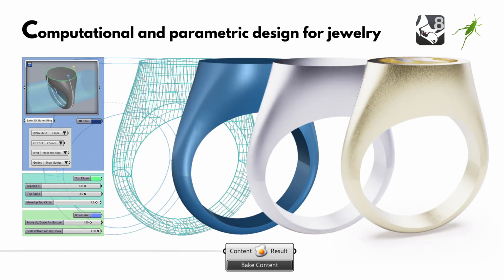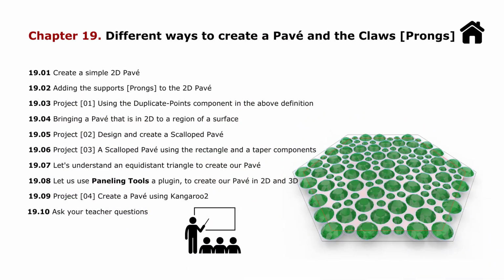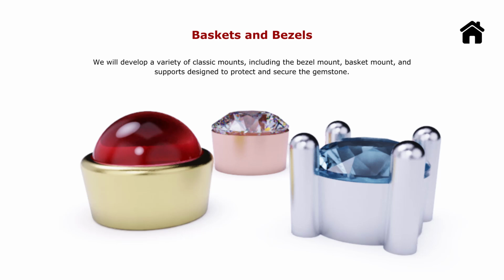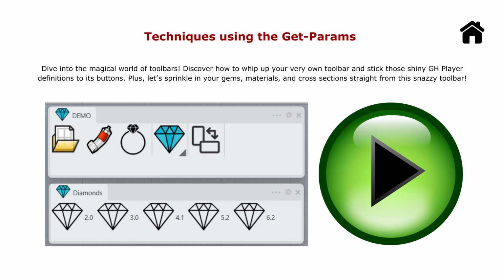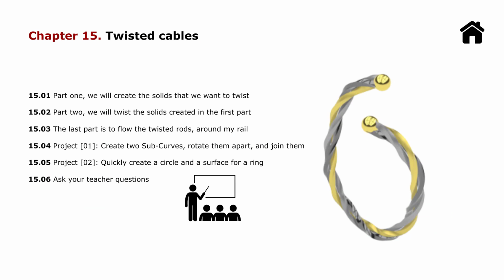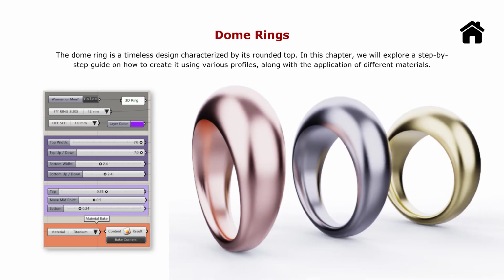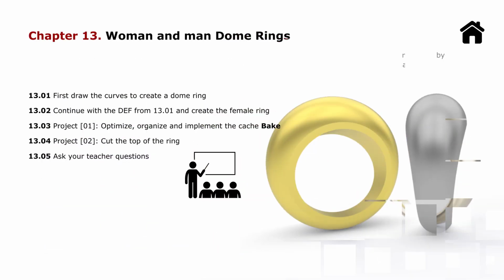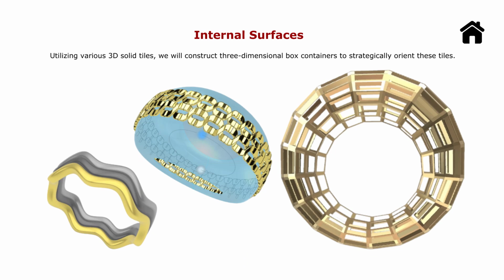Computational and Parametric Design with Grasshopper for Jewelry